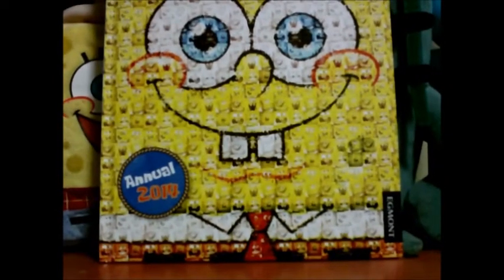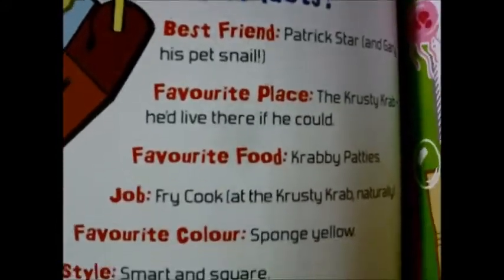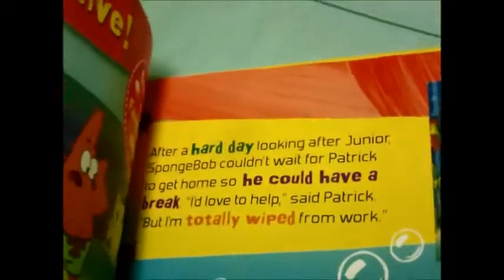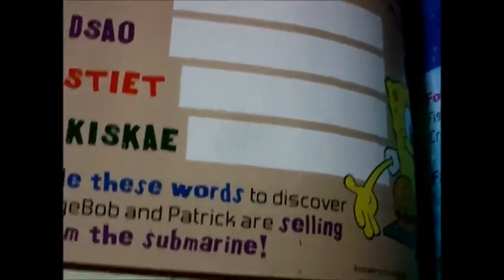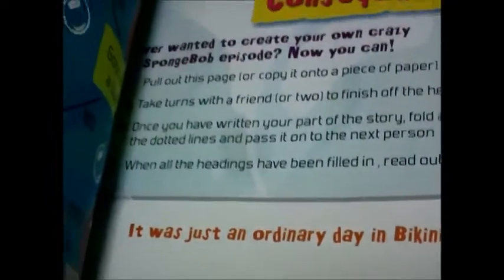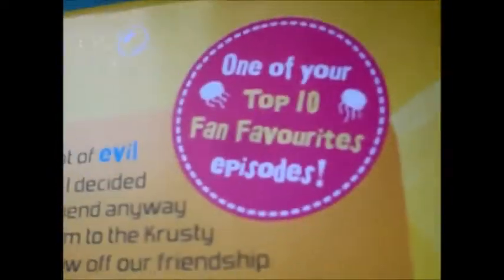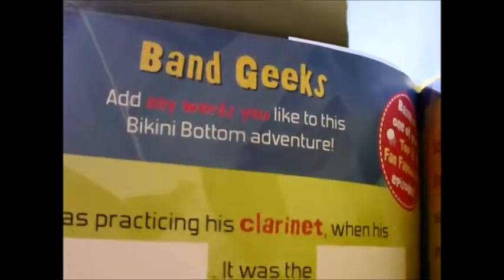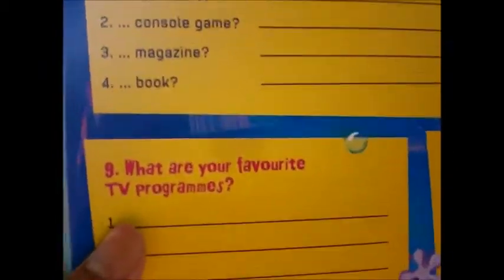SpongeBob Annual 2014 (Egmont Books UK) Review Video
Hope you guys enjoyed this SpongeBob Annual 2014 Review Video!

-Our eBay MyWorld
-Our Other eBay MyWorld

-NickVirtualGamer FaceBook Page: Coming Soon!